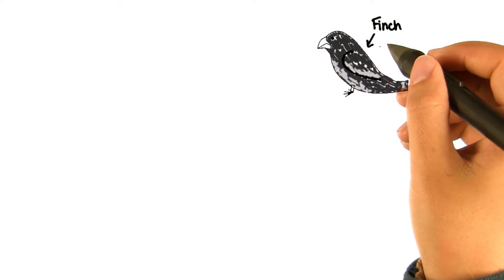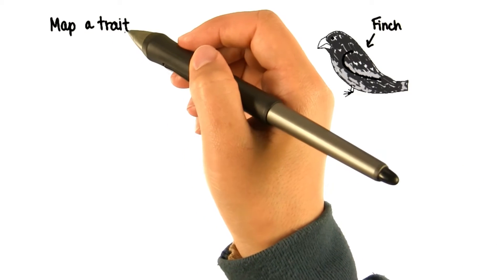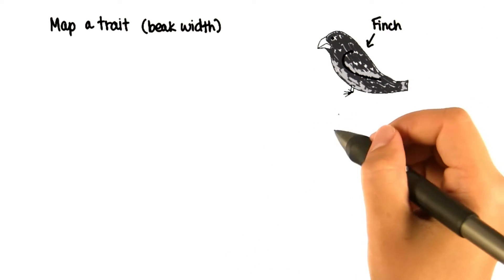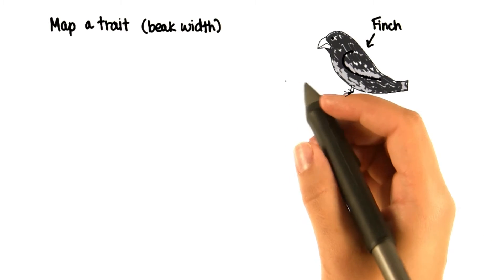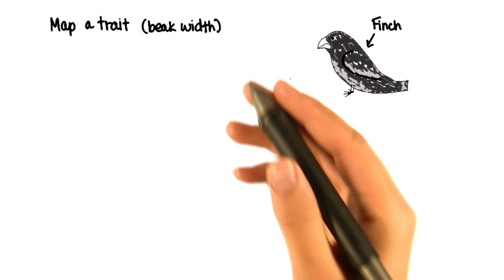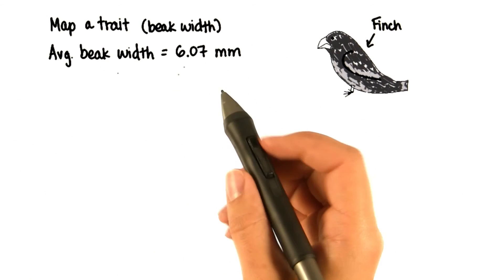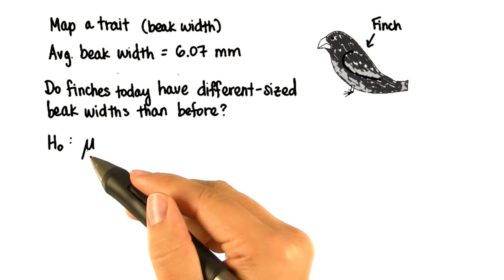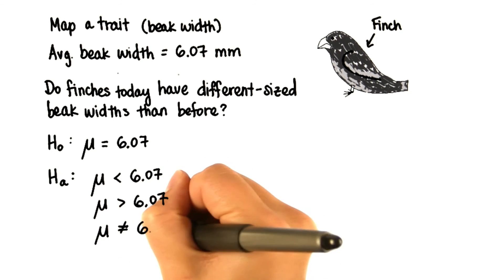Finches - Intro to Inferential Statistics